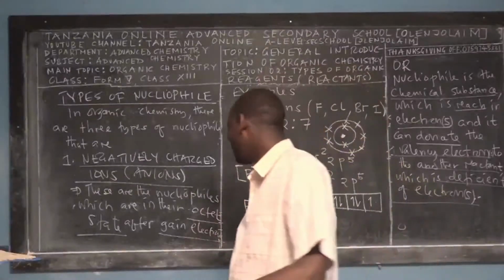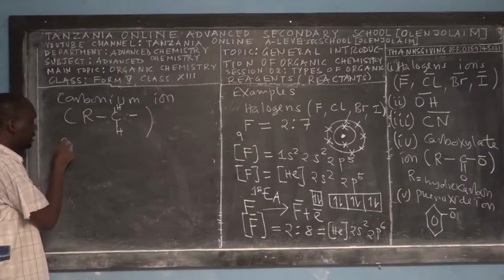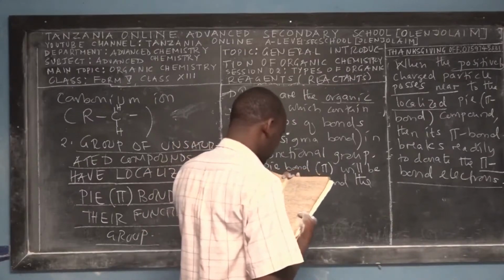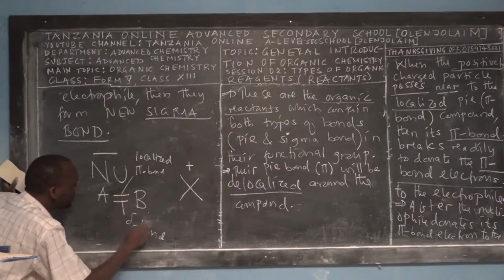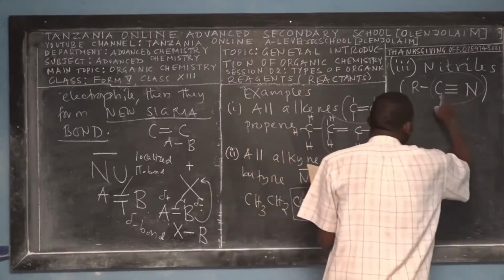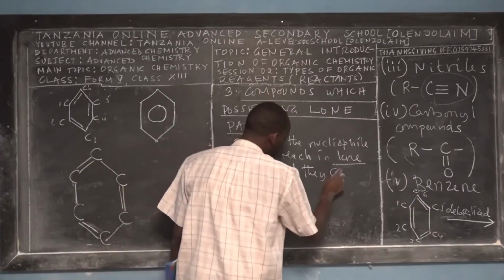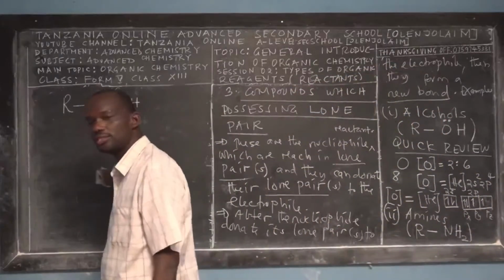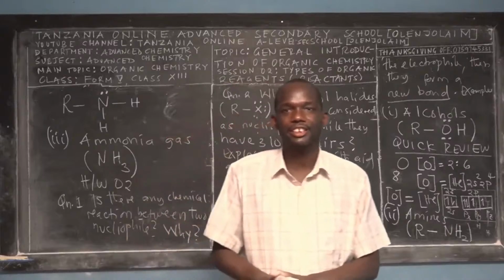ORGANIC CHEMISTRY FOR ALL PCM, PCB, CBG, CBN& CBA |S2B TYPES OF ORGANIC RXN | FORM V&VI | OLENJOLAI